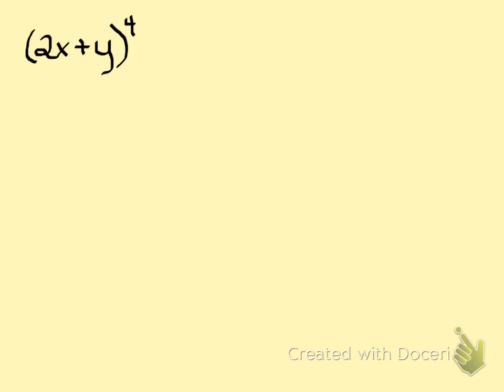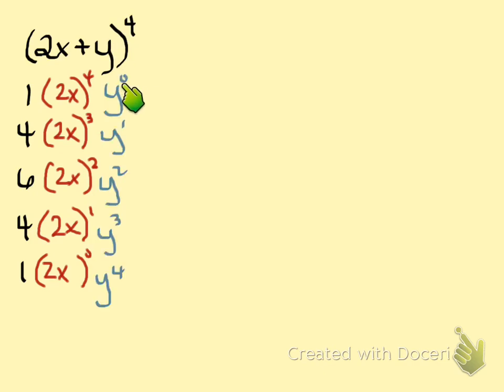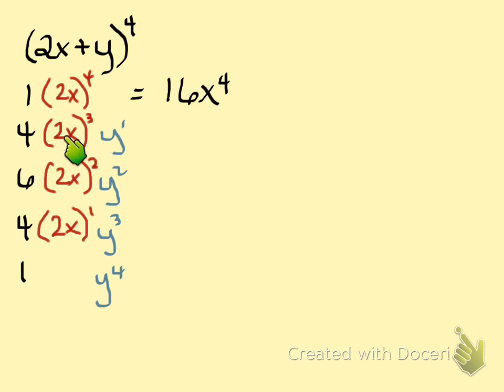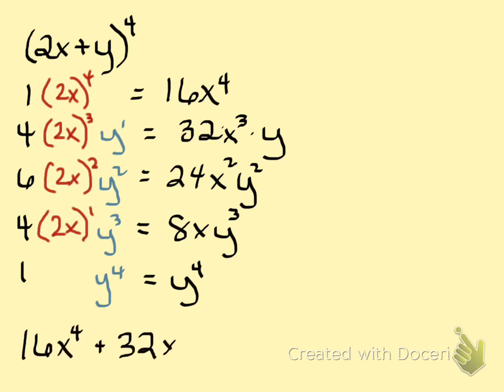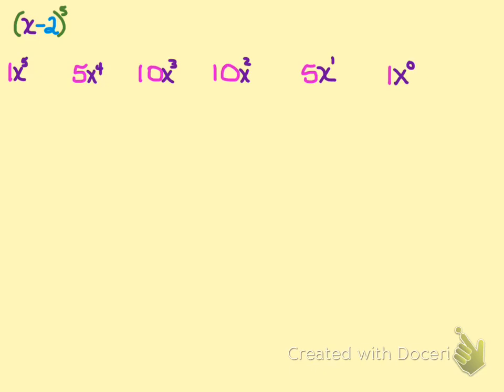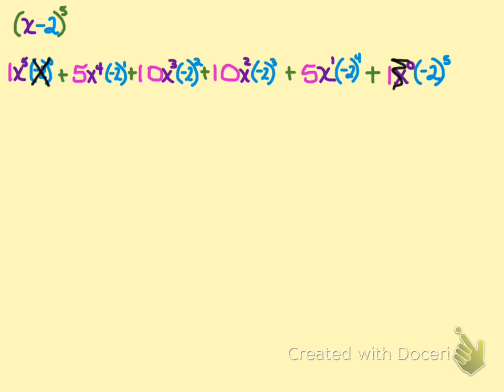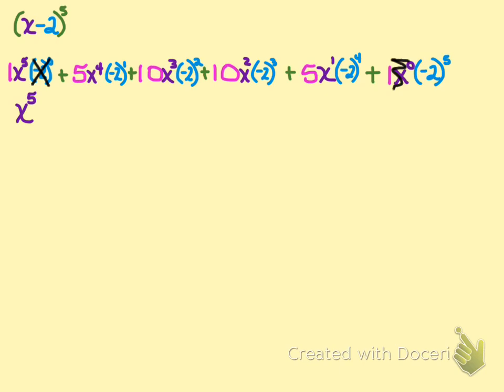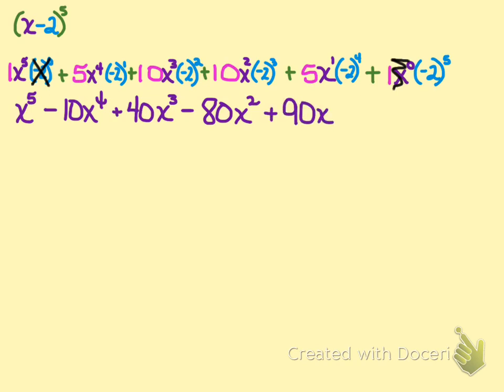Pascals Triangle and Binomial Expansion